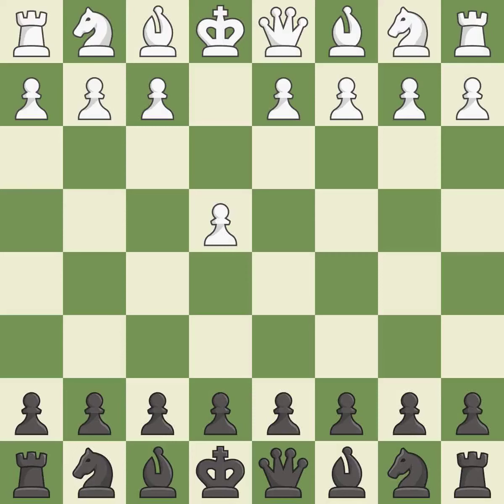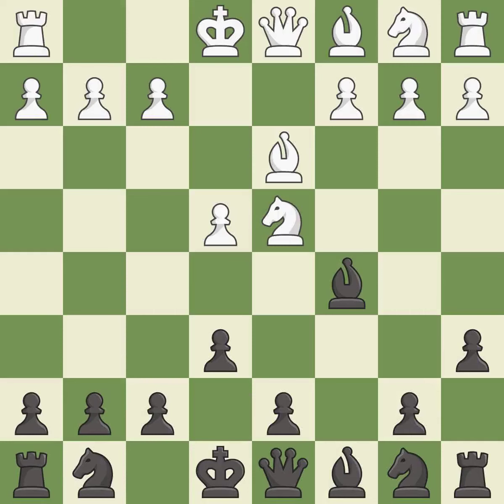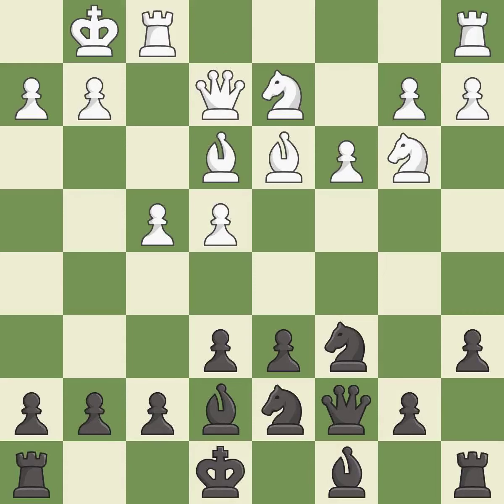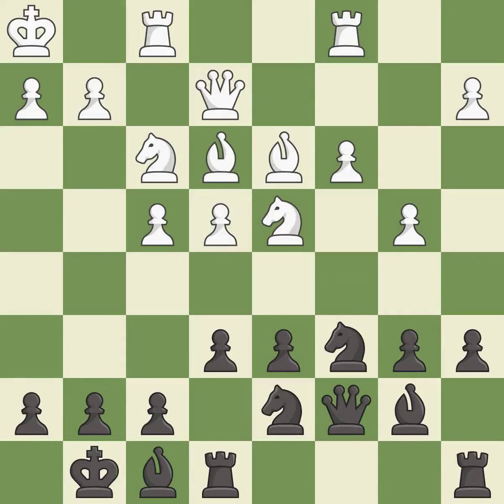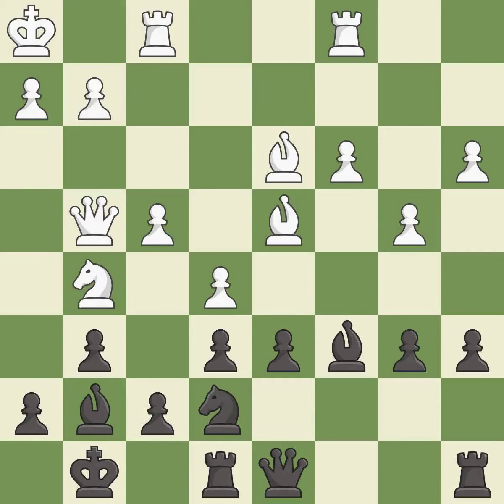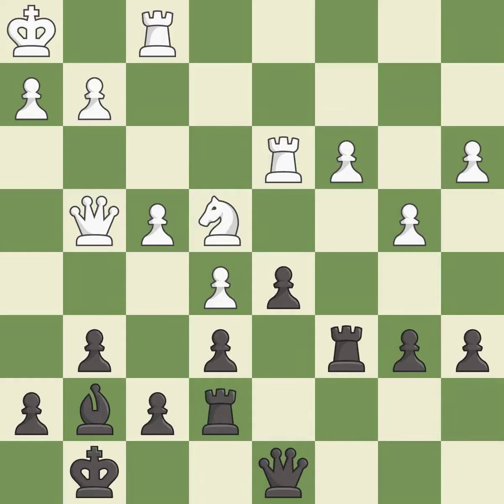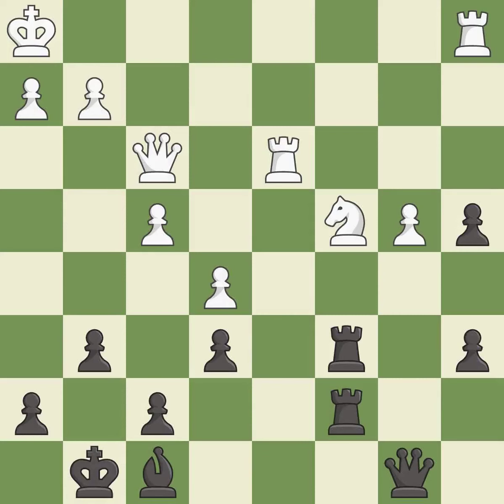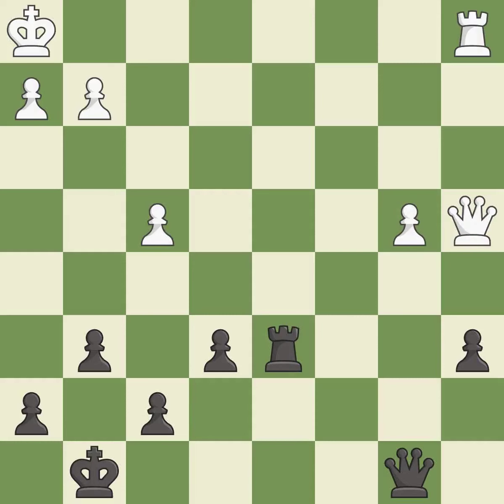Sicilian Defense: Kan, Modern, Polugaevsky Variation, 6.Nb3, Event It (open),Site Deizisau (German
Sicilian Defense: Kan, Modern, Polugaevsky Variation, 6.Nb3,  Event It (open),Site Deizisau (Germany),Date 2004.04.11,Round 6,White Naiditsch Arkadij (GER),Black Schmaltz Roland (GER),Result 0-1,ECO B42,WhiteElo 2611,BlackElo 2528,Annotator